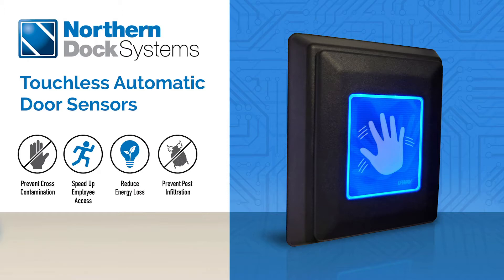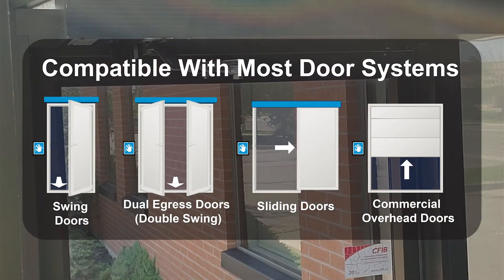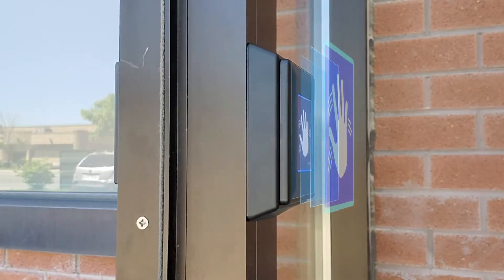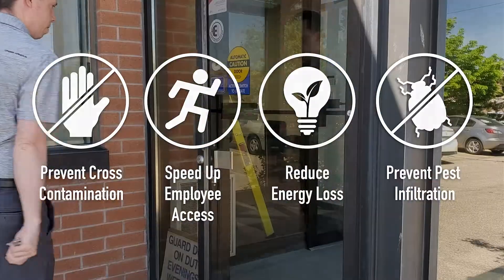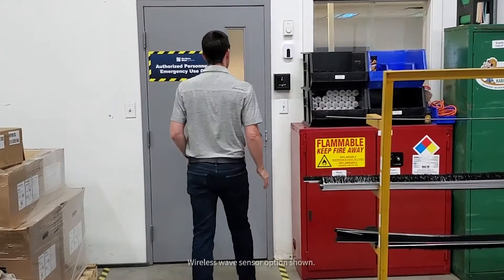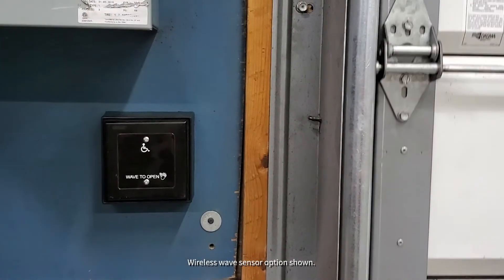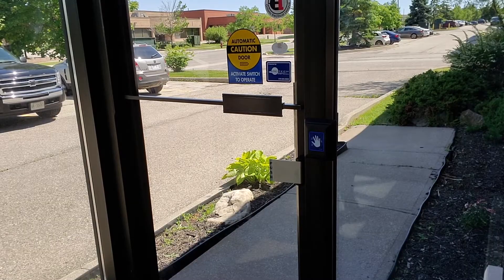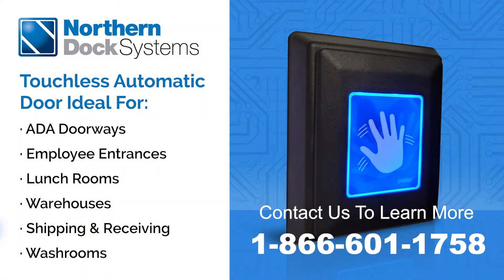Touchless Entry For Industrial & Pedestrian Doors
Improve your operation and prevent cross-contamination by never having to touch the door again.

Quickly convert a push button into a touch-less wave sensor or upgrade a standard door with the addition of a powered operator.

This video features automated door openers, wireless wave sensors and wired wave sensors. Video has been edited for time. Some sensors can be adjusted to capture wave motions at a distance as illustrated at the 0:12 second mark.